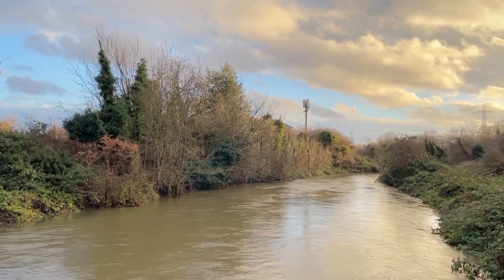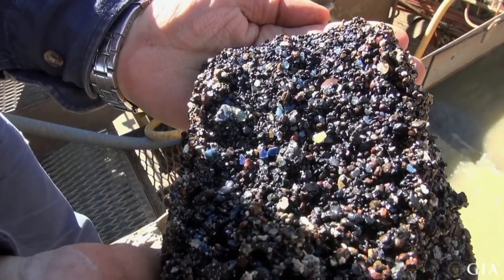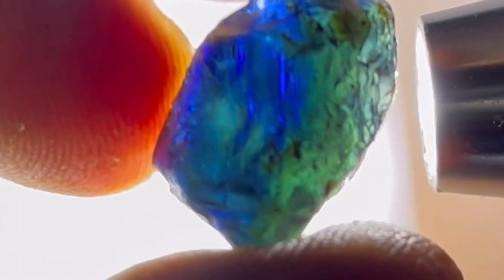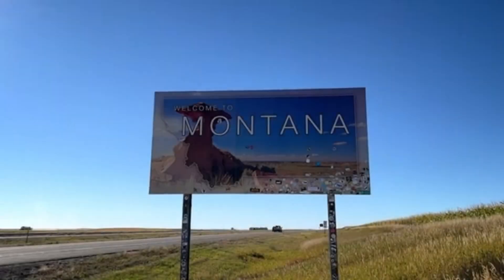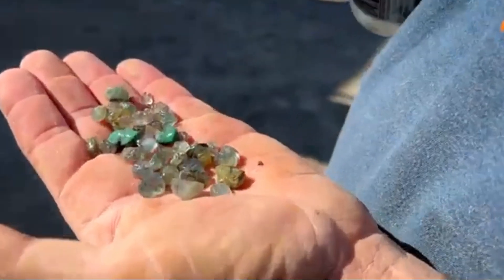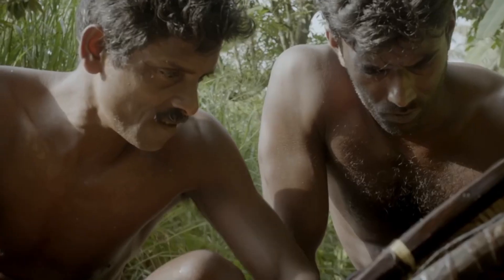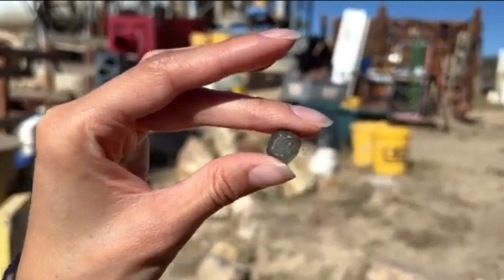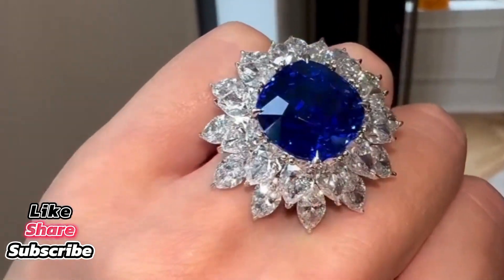Riverbed Sapphire Hunting: 5 Tricks That Actually Work!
What if we told you there's a river that doesn't just carry water-it gives birth to real, naturally formed sapphires? Welcome to the untold scientific story of how river systems can carry, expose, and even help reveal some of the world's rarest gemstones. In this documentary, we uncover the geological magic behind sapphire formation in riverbeds, the science of alluvial mining, and how nature itself reveals hidden gemstones.

We'll take you deep into the natural processes that shape these sapphire "babies," from erosion, mineral concentration, to transport over time. This is the real story, based on facts-not myths.

sapphire river, sapphire mining documentary, gemstone formation, how sapphires are made, natural sapphire river, alluvial sapphire formation, gemstone geology, hidden treasures in rivers.

00:00 – This River Hides a Shocking Secret
00:45 – What Is a Sapphire, Really?
01:25 – Can Rivers Actually "Birth" Gemstones?
02:05 – How Nature Transports Precious Minerals
02:45 – The Science Behind Sapphire Formation in Rivers
03:30 – What Makes These Sapphires So Special?
04:15 – The Clues That Miners Follow in Riverbeds
05:00 – Real Evidence: Scientists Confirm Sapphire Pockets
05:50 – How to Identify Sapphire-Rich Areas in Nature
06:35 – The Truth About Sapphire Colors and Rarity
07:25 – Why River Sapphires Are More Valuable
08:10 – Final Thoughts: Nature's Silent Sapphire Gift